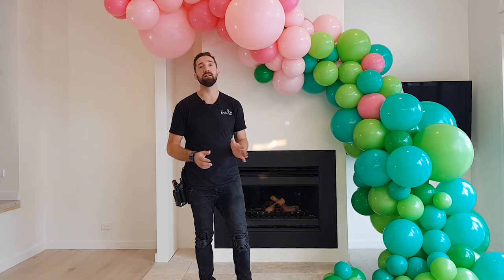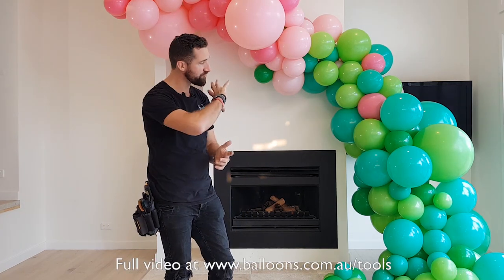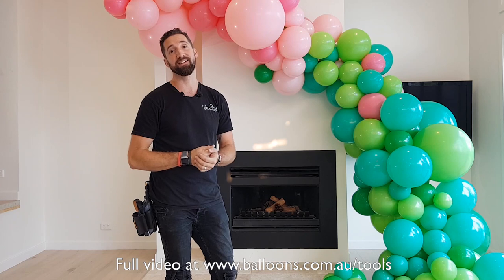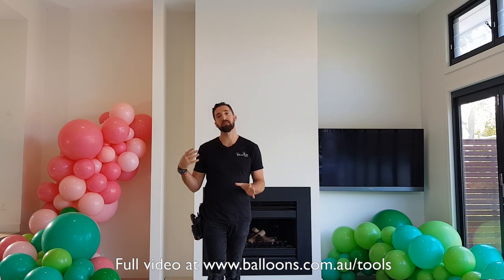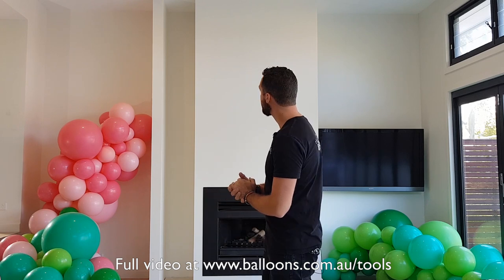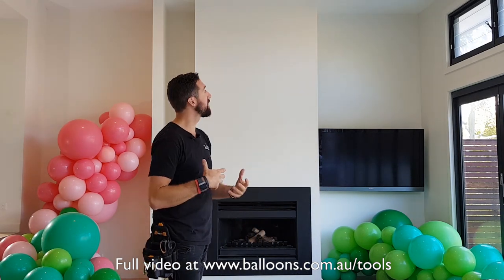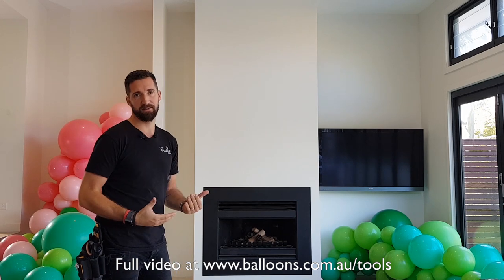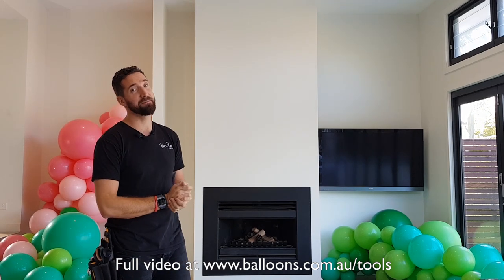Organic Garland 102 Framing and Rigging trailer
TRAILER ONLY.

In this video Chris Adamo CBA demonstrates the basics in framing and rigging our organic garland. You will find some absolute gems of tips and tricks in the full video.